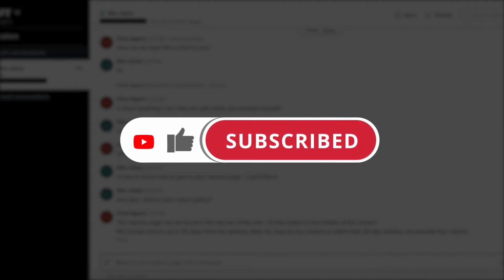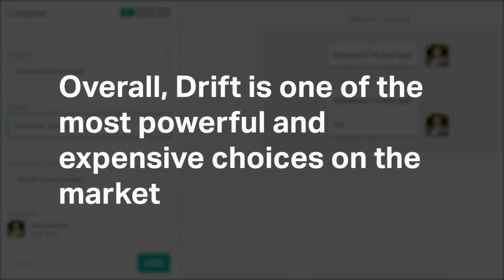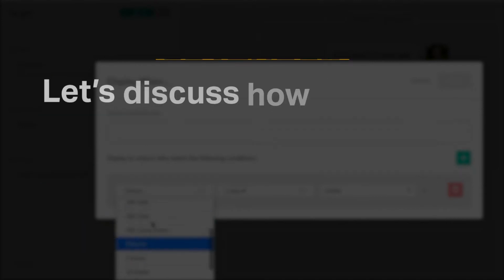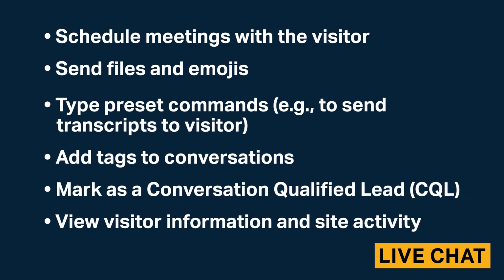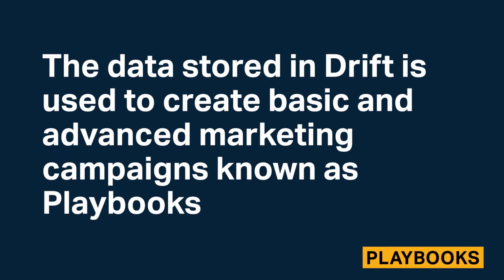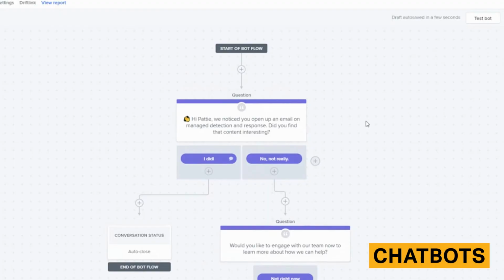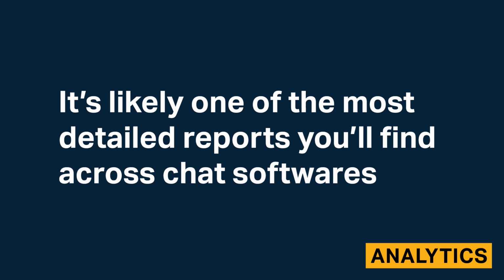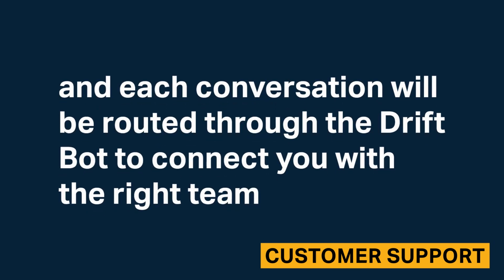Drift Review, Pricing & Features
Want to learn more about Drift? Drift is a powerful messaging and marketing software with over 50,000 customers. With features like live chat, chatbots, and messaging campaigns, it is a great solution for sales and marketing teams.

This step-by-step walkthrough of the product includes details about pricing, pros and cons, and an analysis of Drift’s major features.

⏰TIMESTAMPS ⏰
0:00 Introduction
0:35 Analyst’s Rating
0:42 Pros and Cons
1:06 Our Recommendation
1:53 Drift Pricing
2:36 Live Chat
3:36 Customer Data
4:13 Playbooks
5:08 Chatbots
5:43 Analytics
6:06 Drift Email
6:12 Drift Video
6:27 Calendar Integrations
6:38 Integrations
6:53 Customer Support
7:11 Alternatives and Competitors
7:22 Is Drift Right For You?